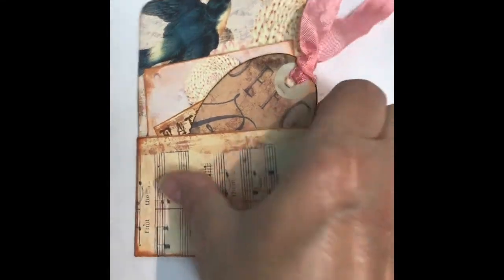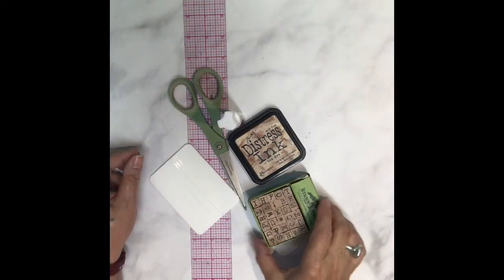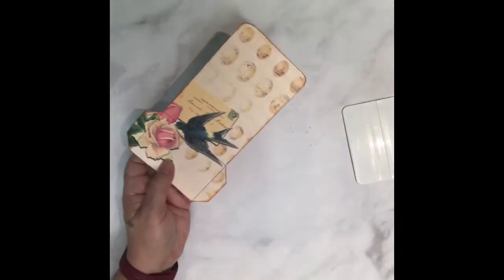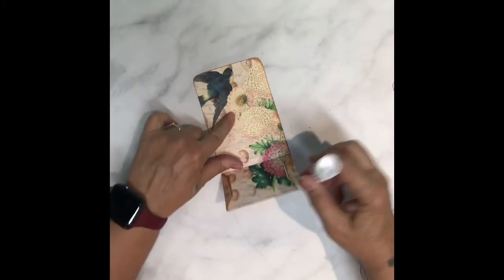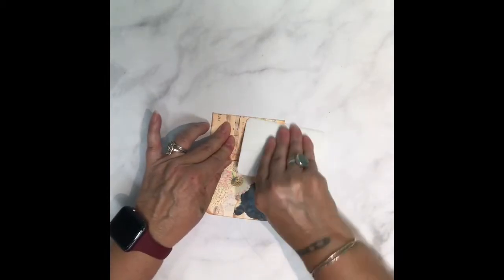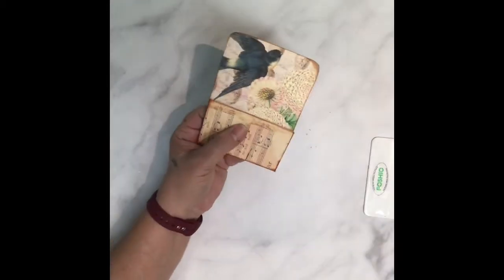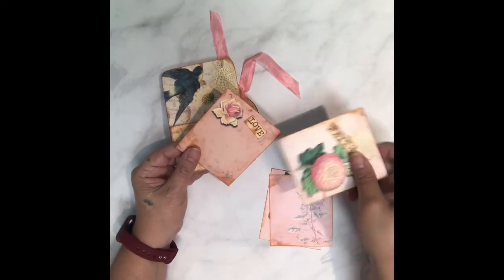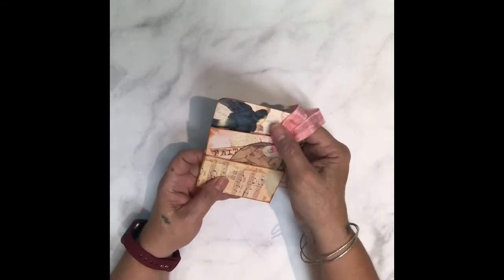Library pocket envelope tutorial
Super quick! How to create a simple and fun junk journal stuffed library pocket envelope. Find the digital junk journal kit here: